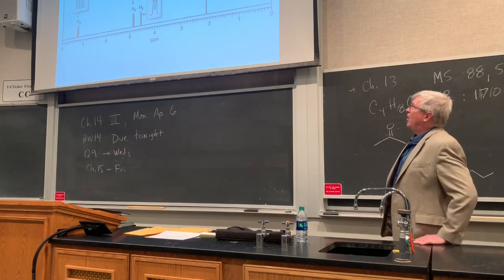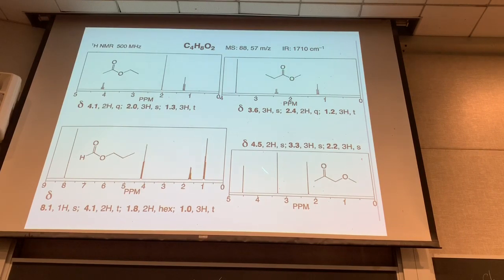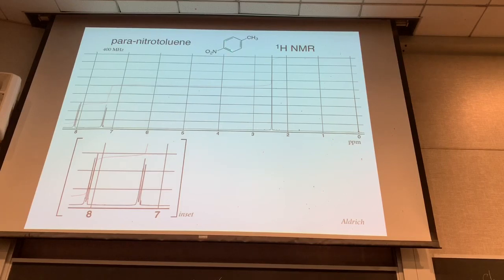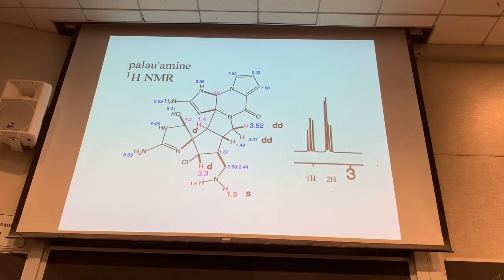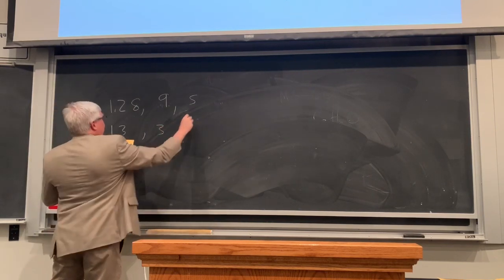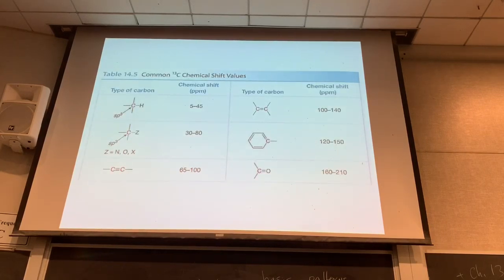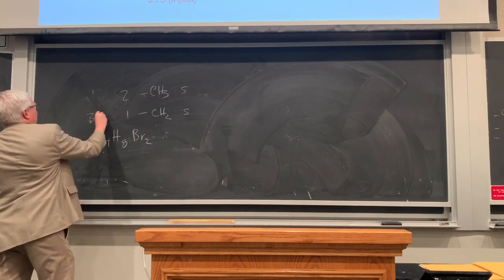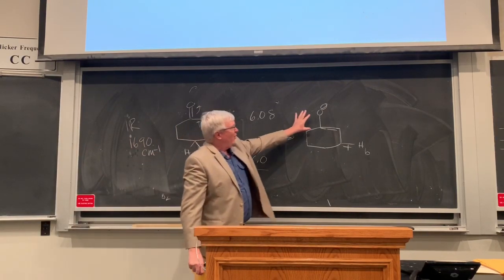CHEM351- Chapter 14 Part 3